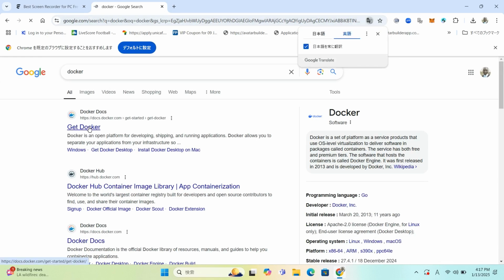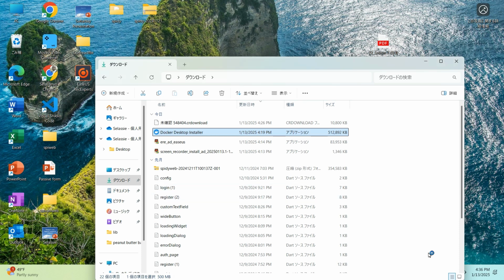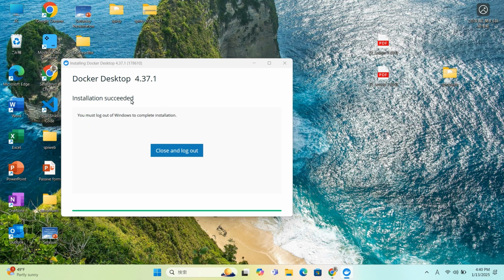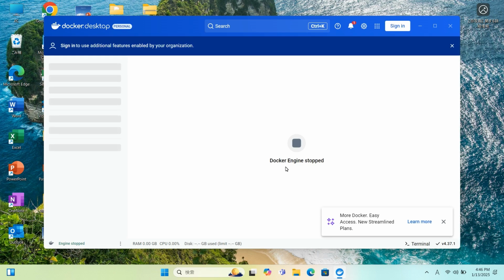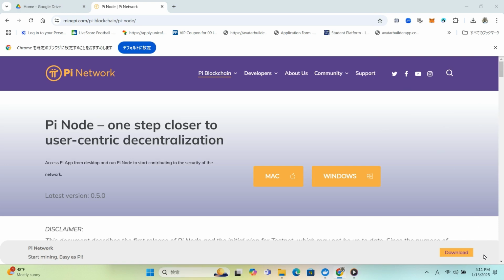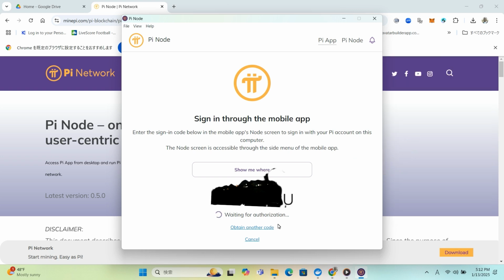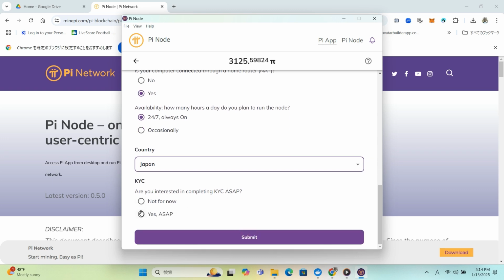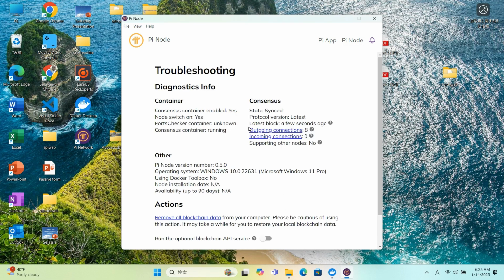Pi Node (A Must Watch)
This video takes you through how to install an run Pi Node.